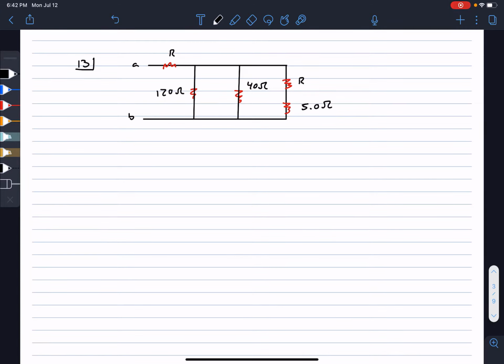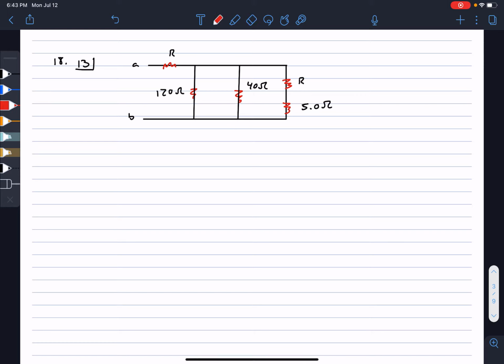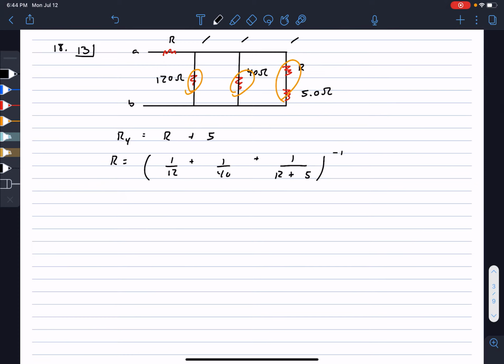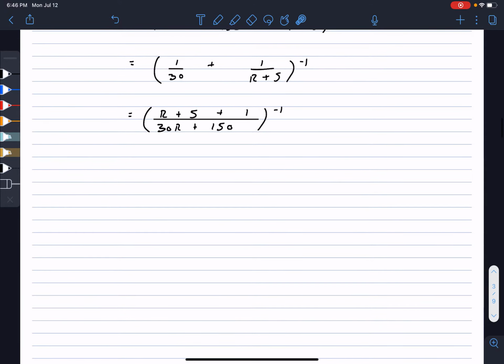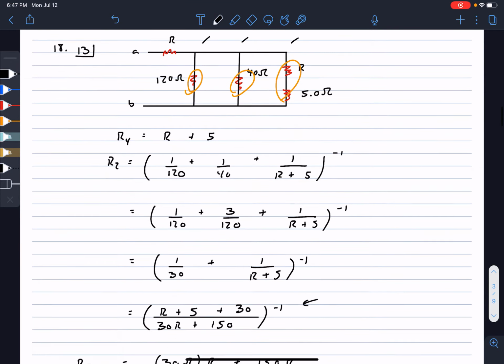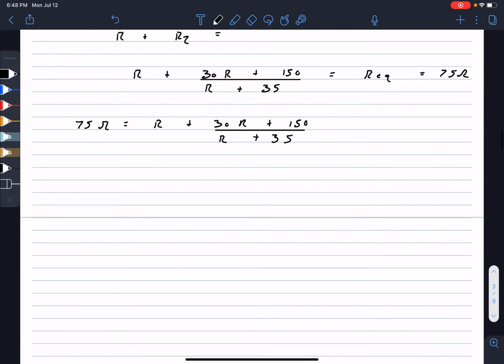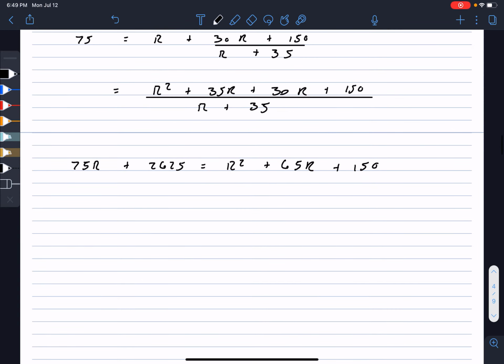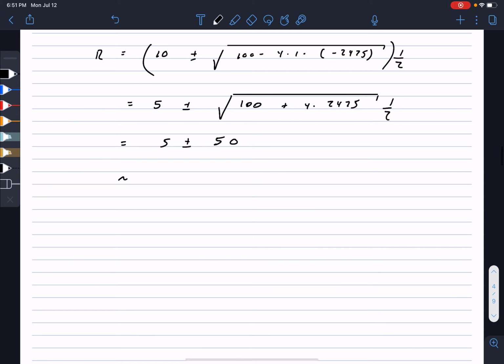Resistors in Series and Parallel 2